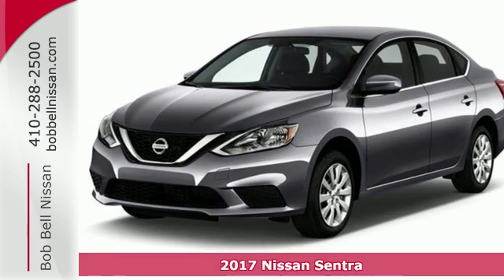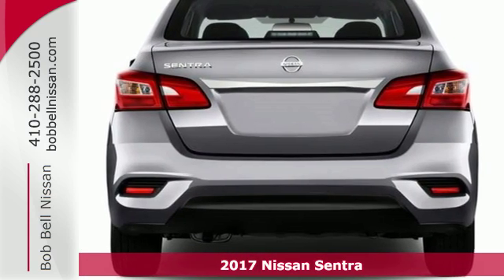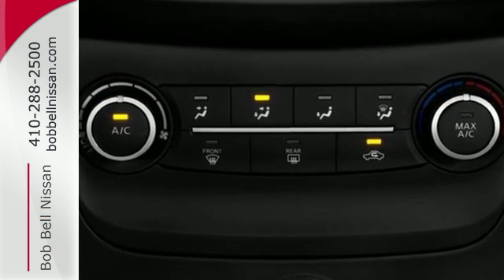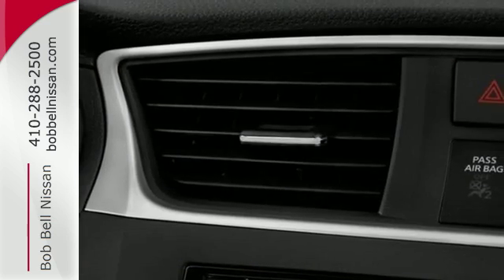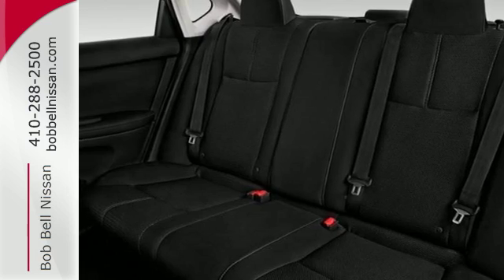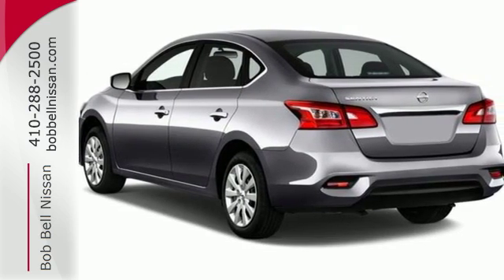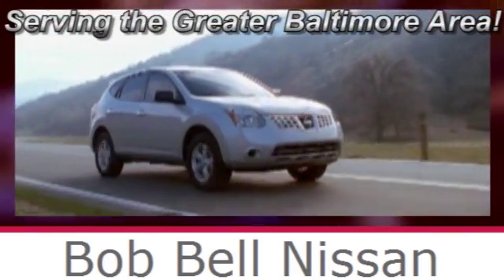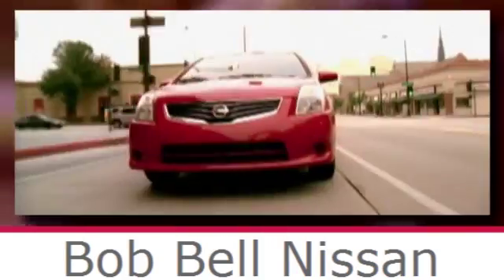2017 Nissan Sentra Baltimore MD Dundalk, MD N11080 - SOLD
Year: 2017
Make: Nissan
Model: Sentra
Trim: S
Engine: 4 Cyl - 1.80 L
Transmission: CVT with Xtronic
Color: Super Black
Interior: charcoal
Stock #: N11080
VIN: 3N1AB7AP0HY221718
2017 Nissan Sentra S Warranties Available.brbr Price includes: $1,000 - Nissan Customer Cash - Sentra. Exp. 11/30/2016

7900 Eastern Ave.

Address:
7900 Eastern Ave